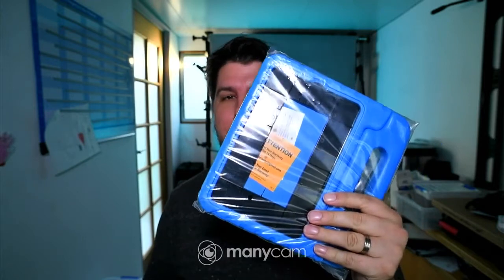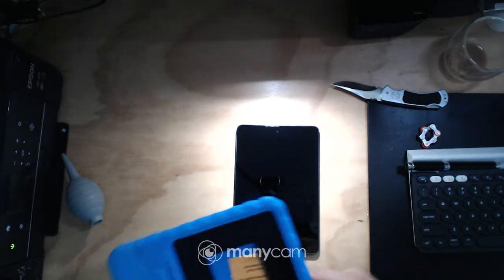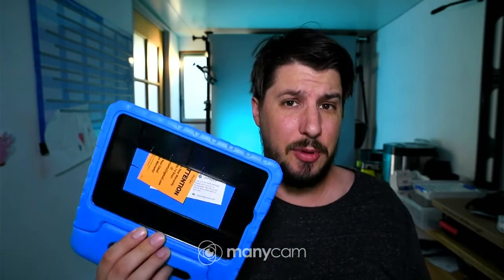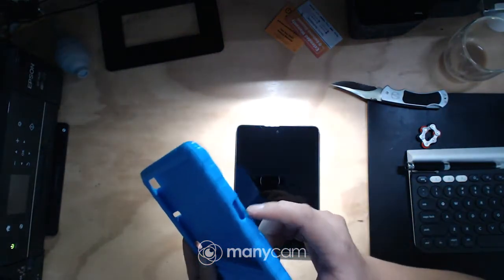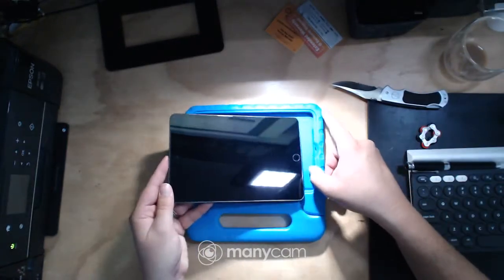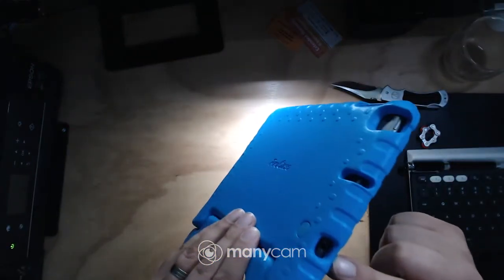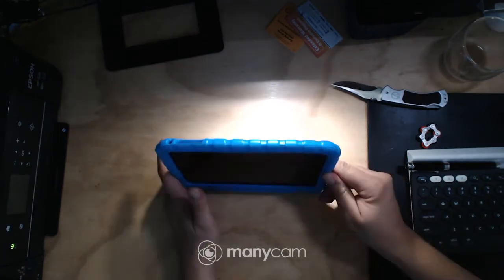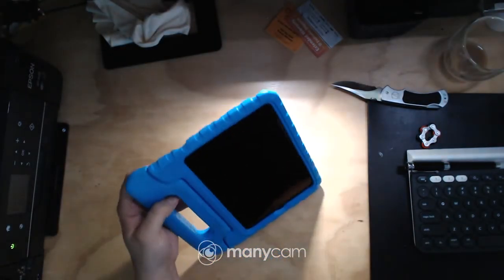iPad mini 5th gen Kids bumper case review from amazon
Bought a new iPad mini 5th gen for my daughter and it needed protection before i give it to her.
would this case on amazon as i have had a similar one in the past and it worked well.

Here is the one i bought